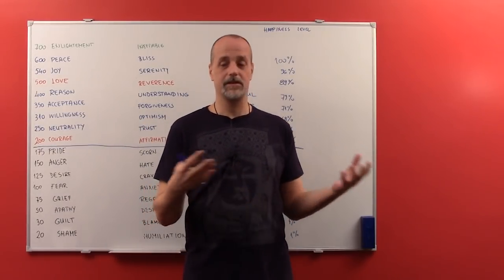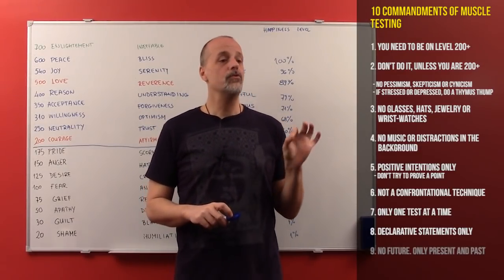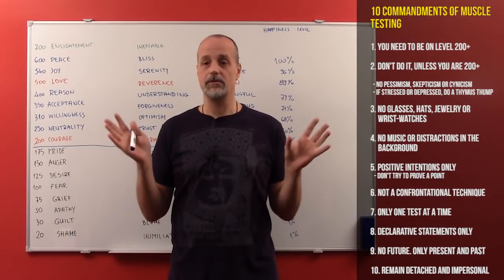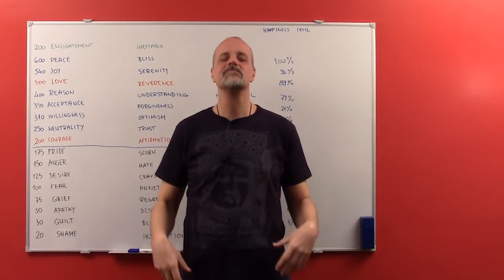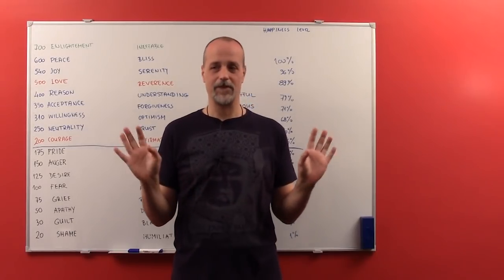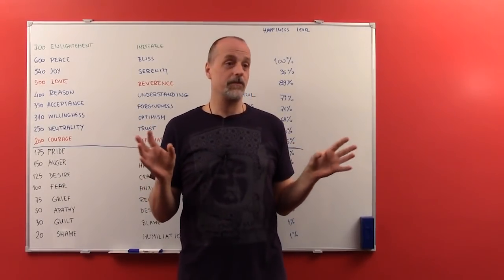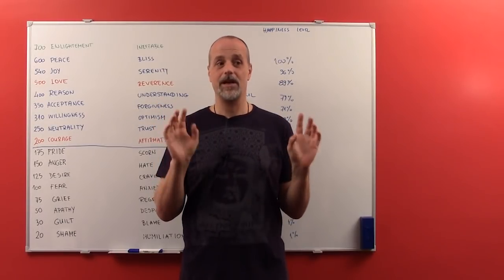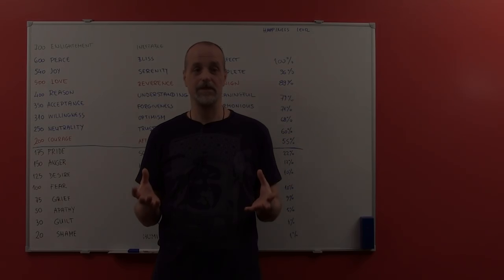Manifesting Abundance - Chapter 2c: The Art of Asking